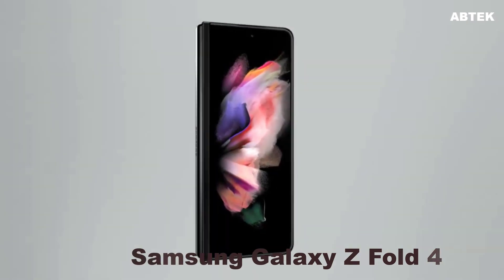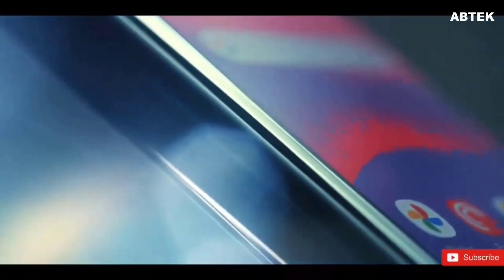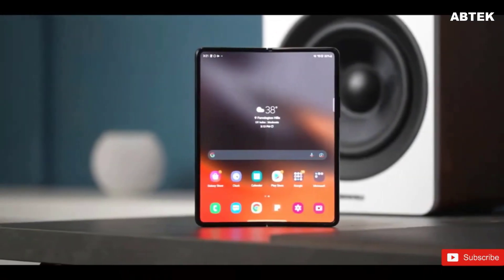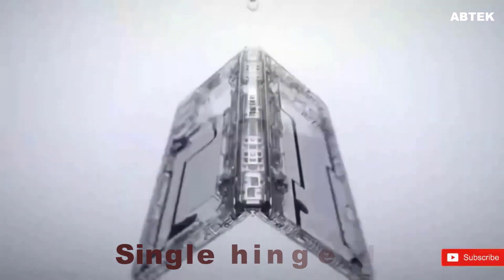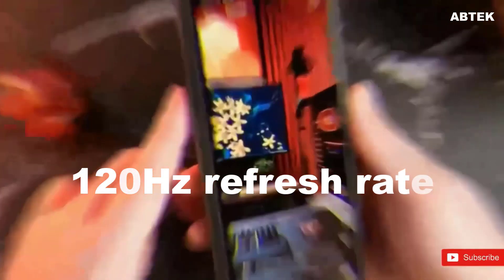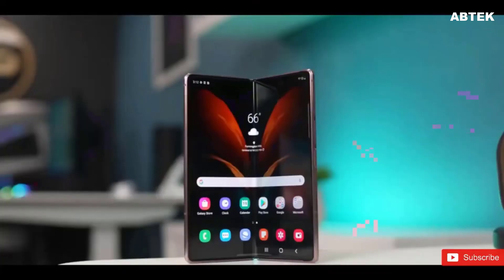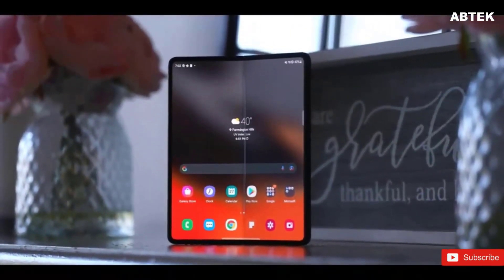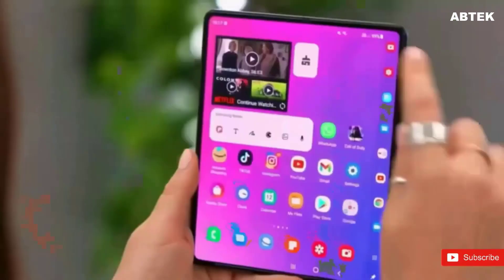Samsung Galaxy Z FOLD 4 HING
In this video there's no doubt in our minds that the Galaxy Fold lineup represents a remarkable showcase of technology and innovation. But there's just one thing: Samsung's top-of-the-line foldable isn't inherently practical like, say, the Galaxy Z Flip 3 or even the Galaxy Note series. For example, there was no slot for the S Pen in the Galaxy Fold 3, and based on rumors, it's unclear if the Galaxy Z Fold 4 will have one either.

Twitter leaker Ice Universe, known for publishing Samsung leaks, said in April that the Galaxy Z Fold 4 wouldn't have an S Pen storage slot. But Korean news outlet The Elec previously reported that the Galaxy Z Fold 4 would be Samsung's first foldable to include a designated S Pen holster.

Speaking of hinges, the next Galaxy Z Fold may sport a single hinge design instead of the double hinge seen on previous Samsung foldable phones.

Expect the screens to remain the same size as those found on the Z Fold 3. Ice Universe says the Galaxy Z Fold 4 will have a 7.6-inch interior display and a 6.2-inch outer screen, each of which will reportedly have a 120Hz refresh rate.

Samsung may use the 10 megapixel telephoto sensor with 3 time optical zoom from the Galaxy S22 for the next foldable, according to the Dutch blog GalaxyClub. If this rumor is true, the Fold 4 will feature a greater zoom range than prior versions.

According to Ice Universe, the Galaxy Z Fold 4 will inherit several camera features from the Galaxy S22. This might mean a 50-megapixel primary camera, a 12-megapixel ultrawide camera, and a 10-megapixel telephoto camera. According to Ice Universe, the Galaxy Z Fold 4's selfie camera will have a 4-megapixel inner camera and a 10-megapixel exterior camera, same like its predecessor.